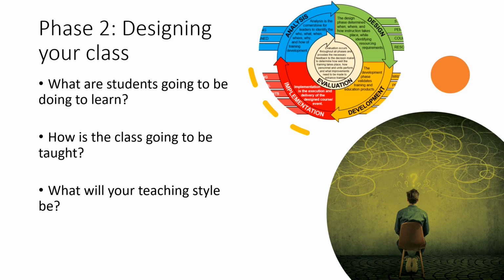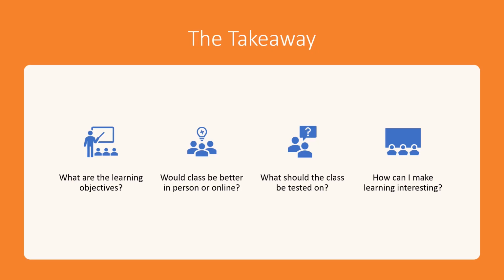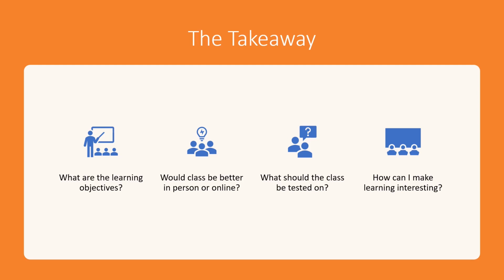ID475 Video Assignment